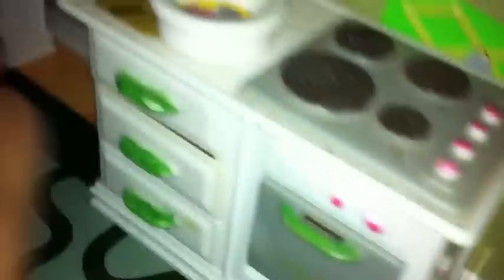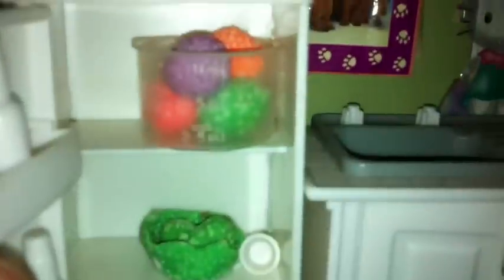Sisters Doll House